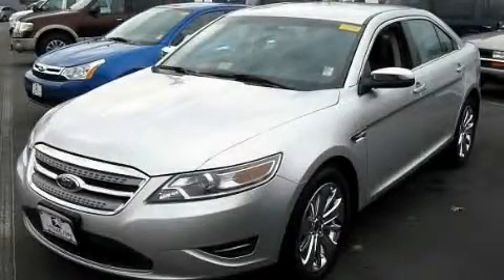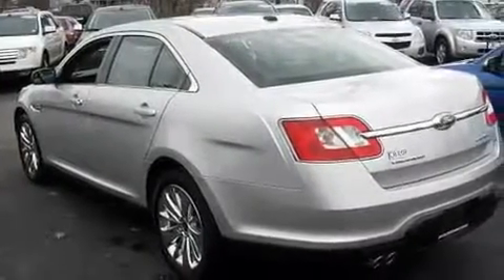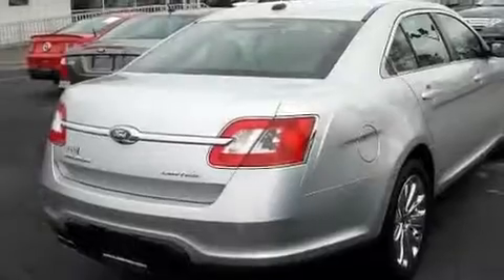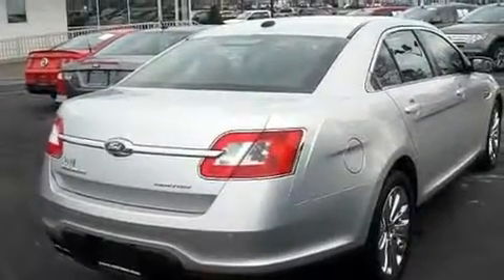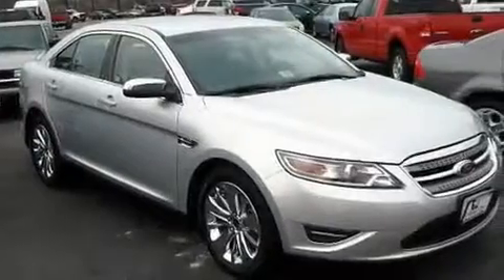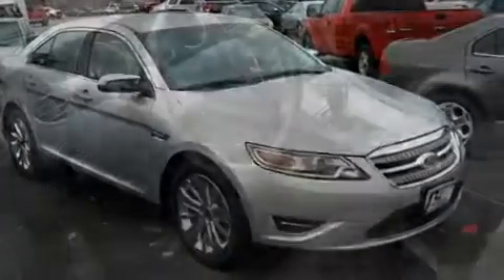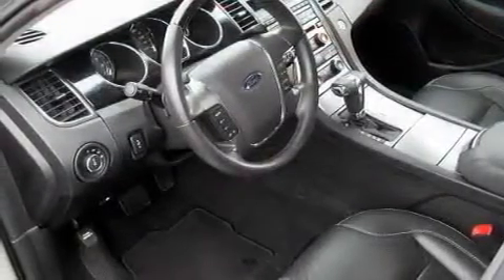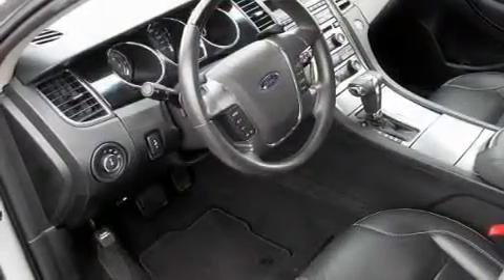Preowned 2011 Ford Taurus Chesapeake VA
Year : 2011

 Make : Ford

 Model : Taurus

 Engine : 6 Cyl - 3.5L

 Trans . : Automatic

 Exterior : Ingot Silver Metallic

 Miles : 19,136

 Interior : GREY

 1515 S. Military Hwy

 2011 Ford Taurus Chesapeake VA